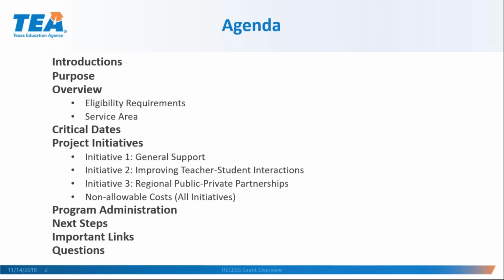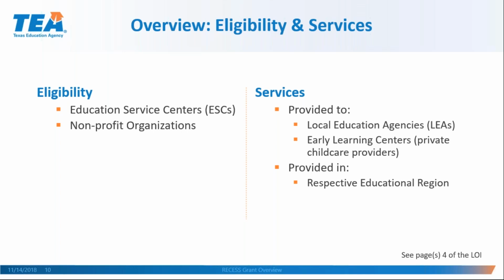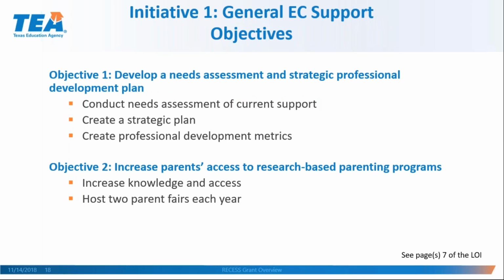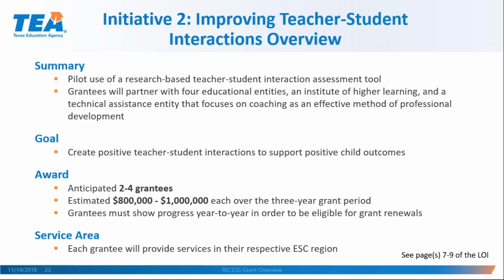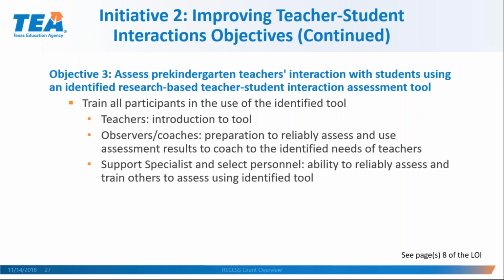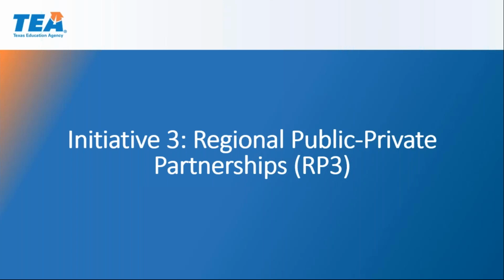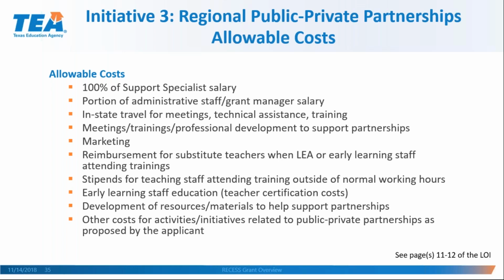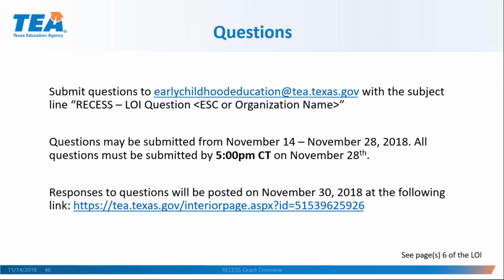RECESS Grant Overview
This webinar provides an overview of the following regarding the RECESS grant:
- key programmatic requirements
- project vision
- eligibility requirements
- critical dates for applicants